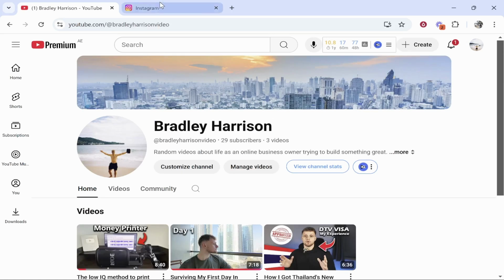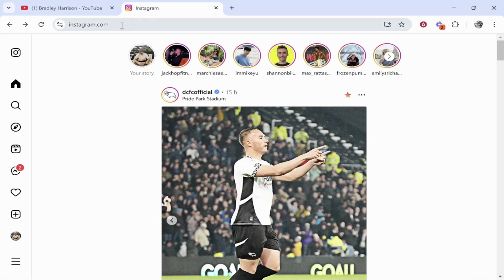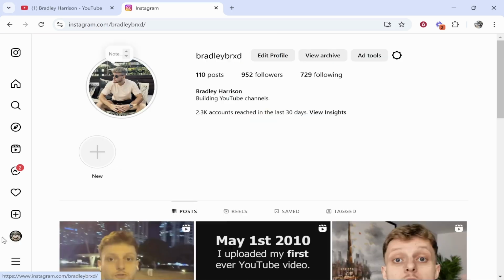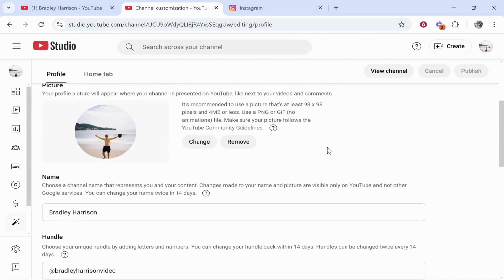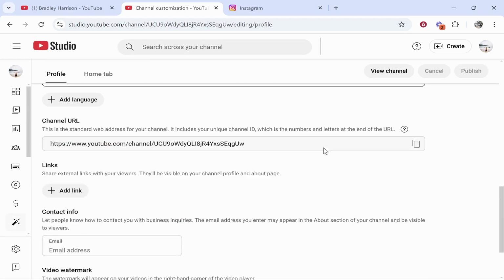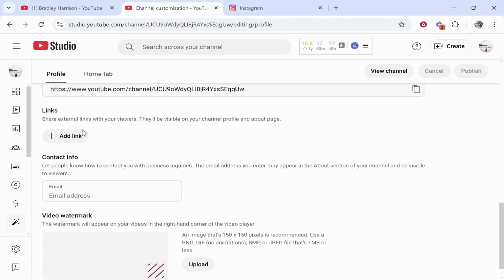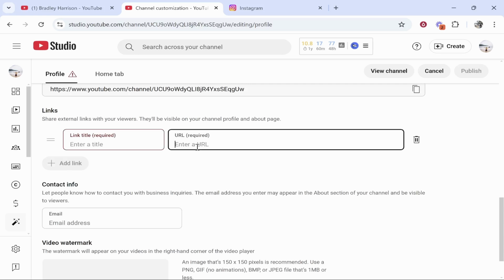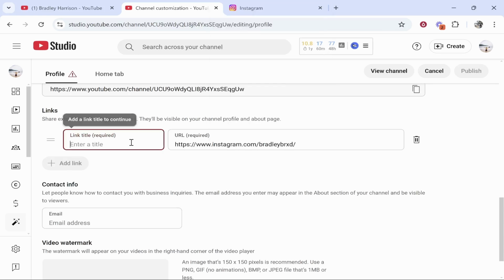How To Add Instagram Link To YouTube Channel (Step By Step)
In this video, I show you how to add Instagram link to YouTube channel. Did this video help? Thanks!